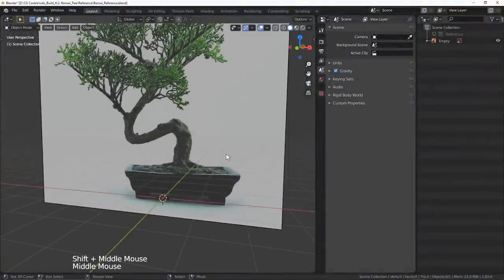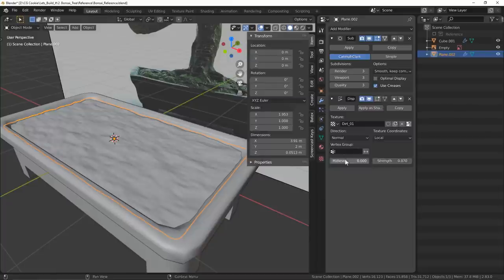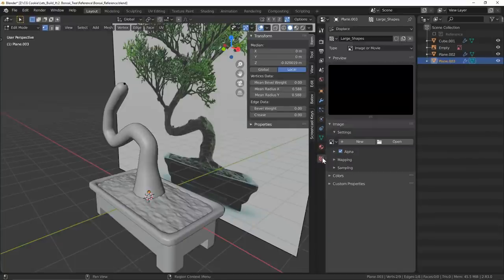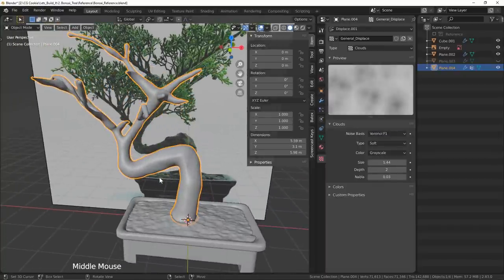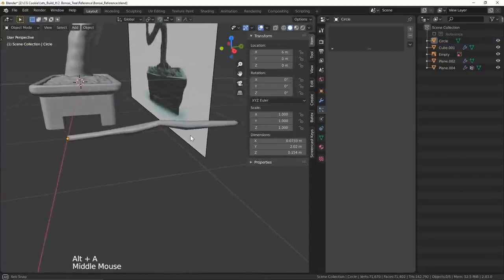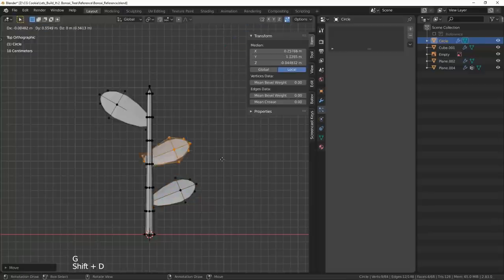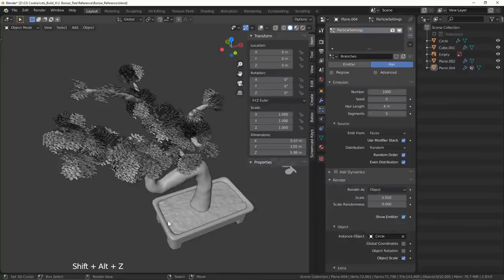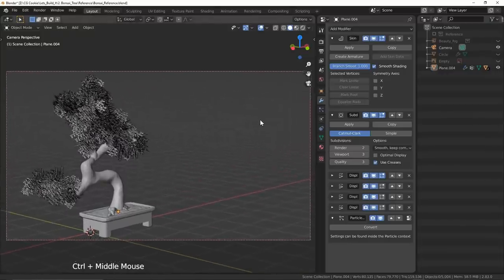Bonsai Tree | Let's Build It In Blender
In the second episode, Chunck tries his hand at being a green-thumb and cultivating a Bonsai tree. Here is his general workflow in Blender taken to create it!

Access to the working file in this video is available free on the CG Cookie site for all logged-in members

For Blender beginners, we have a free tutorial series "Getting Started with Blender"